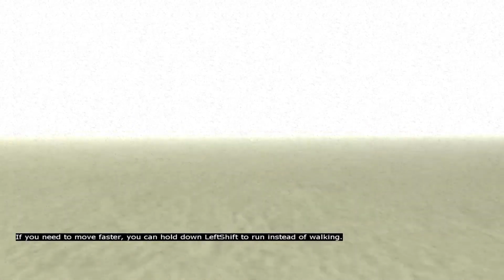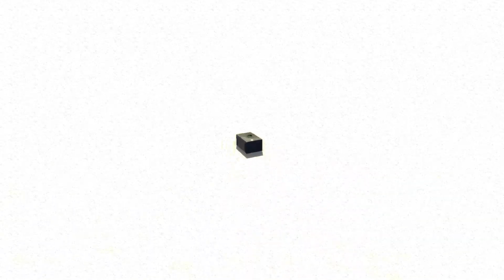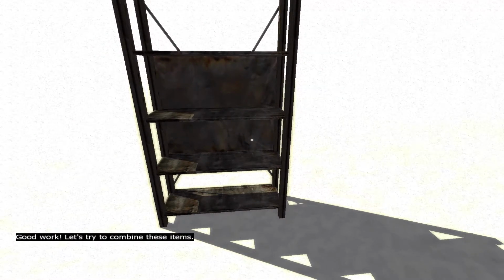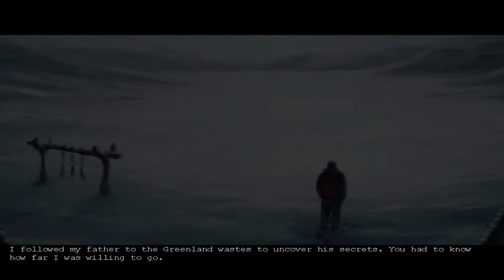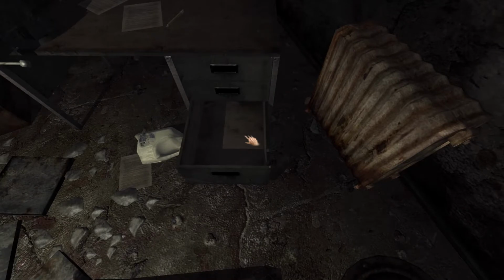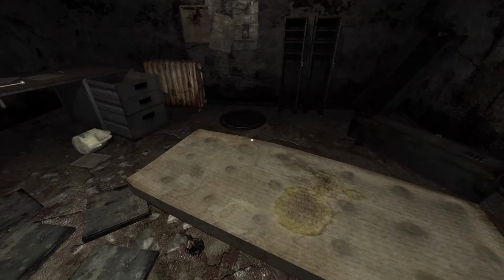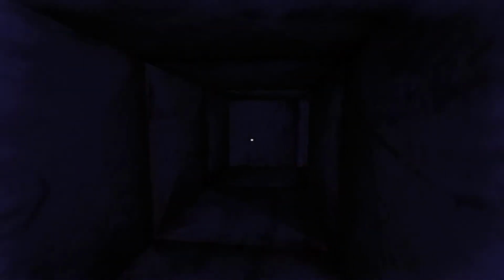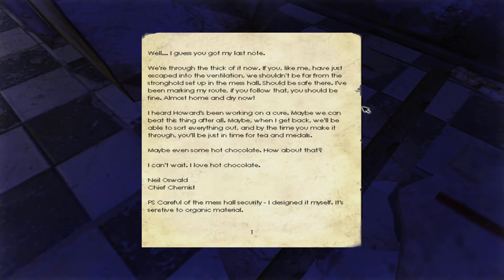Let's Play: Penumbra: Black Plague - Episode 01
This video is a let's play of Penumbra: Black Plague.
The  game was developed by Frictional Games and published by Paradox Interactive.
The game was first released in 2008.
Although this is a video-game video, this channel is NOT targeted at children. No one under 18 should watch videos on this channel.